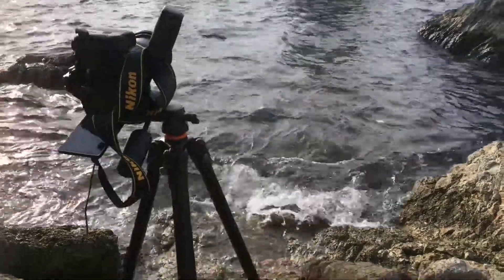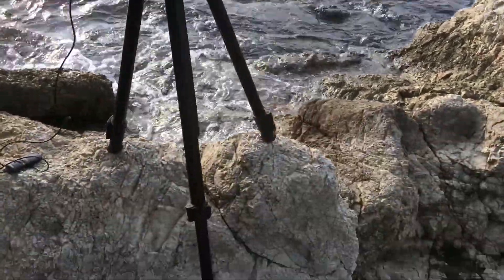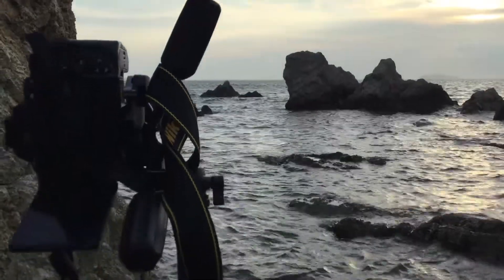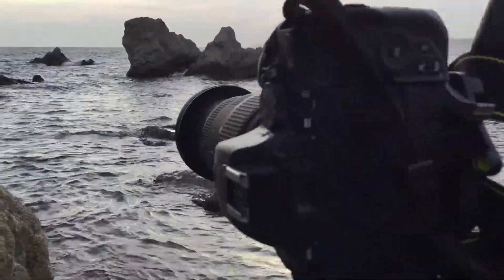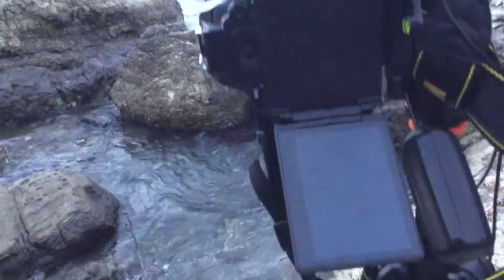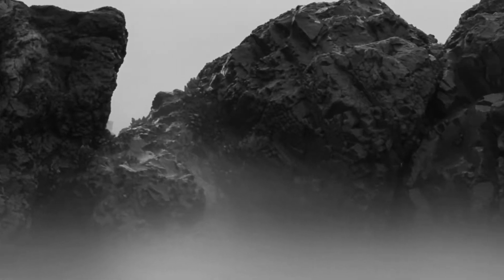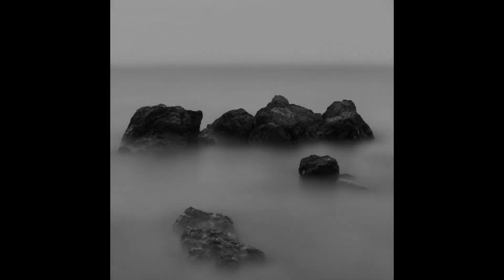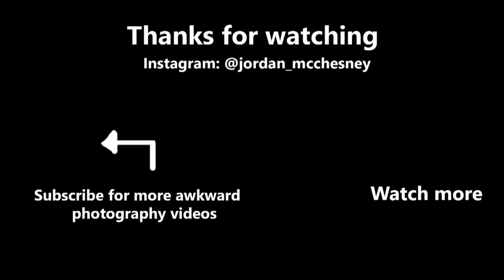Landscape Photography in Japan -- Try something new!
STOP taking the same kinds of photos! I took a trip to the coast of Kanagawa to try my hand at some high key minimal photography on the beach. I believe photographers should always be trying something new. Don't let your work or hobby get stale, so out and try something new!